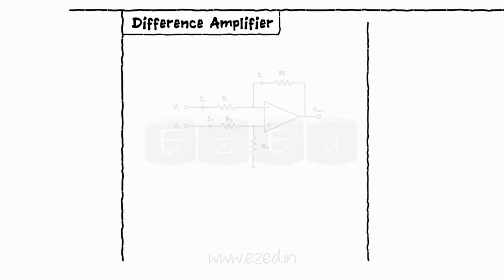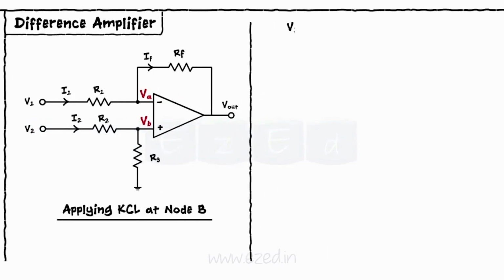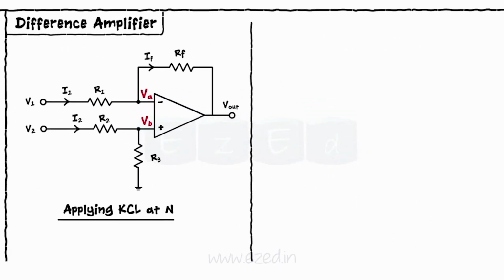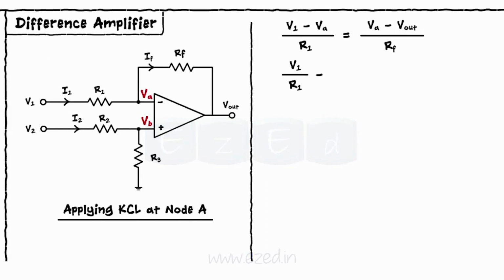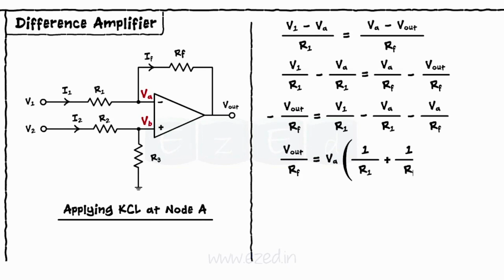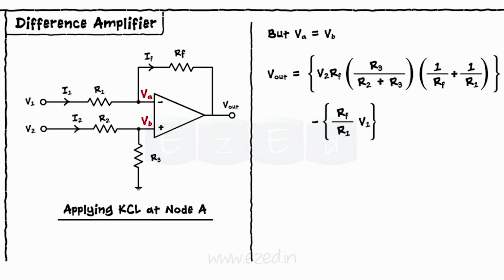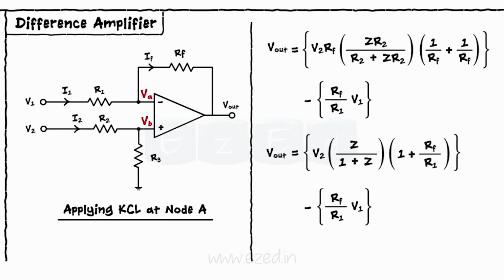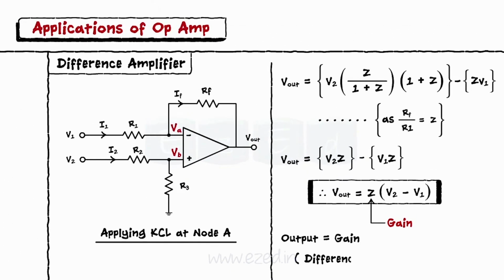Op_Amp as a DIFFERENCE AMPLIFIER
Circuit diagram of a Difference Amplifier